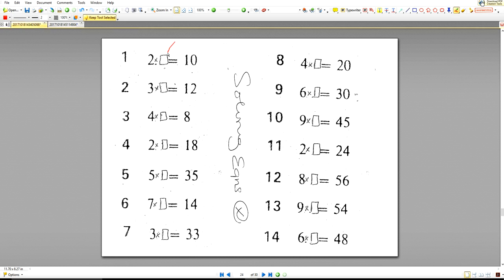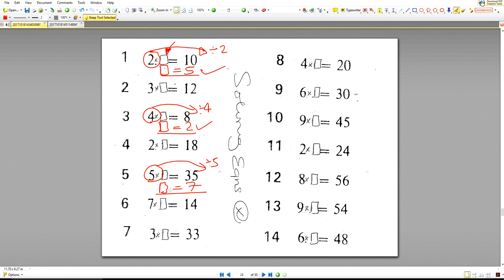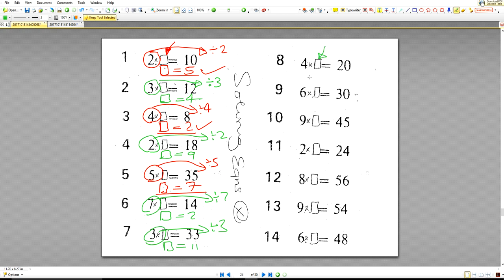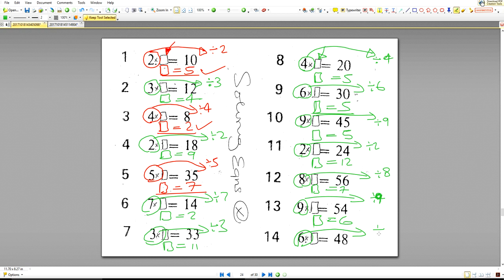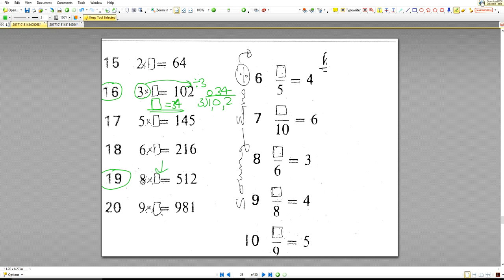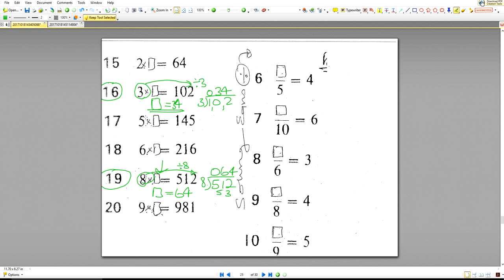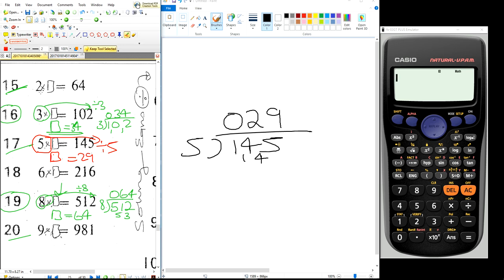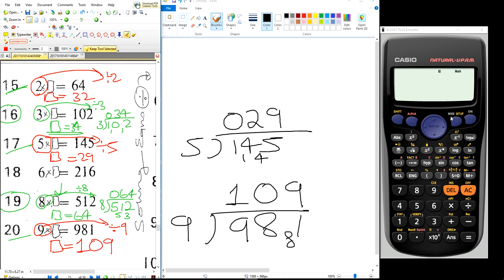Solving 1 step and Multiplication